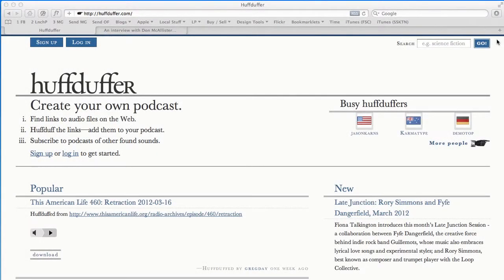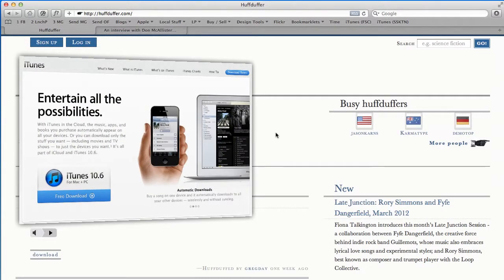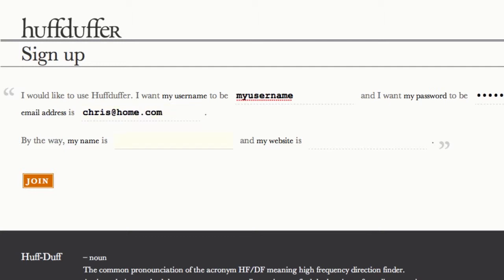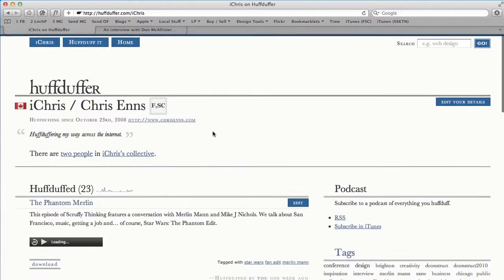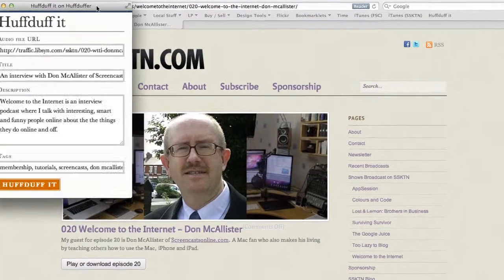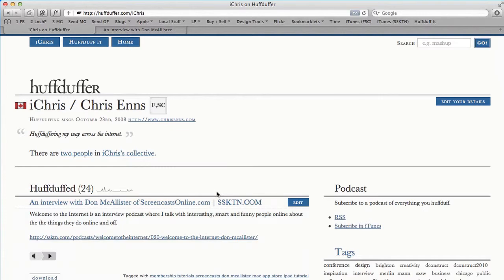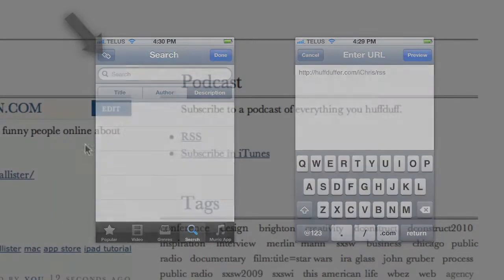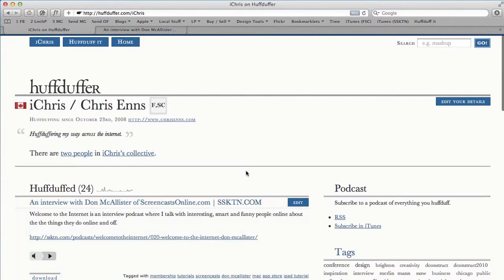How to Use Huffduffer to Save MP3s and Podcasts to Listen to Later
Huffduffer is the Instapaper of audio. In this screencast I give a quick demo of how I use Huffduffer to keep up with random audio I find around the internet.